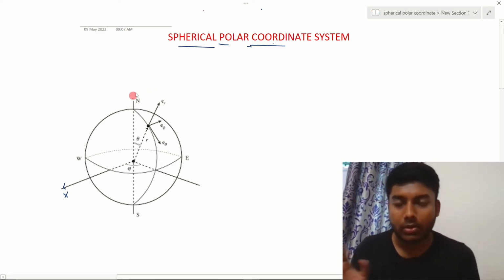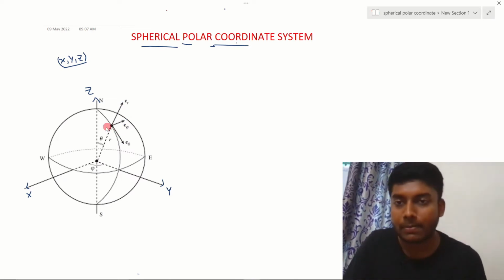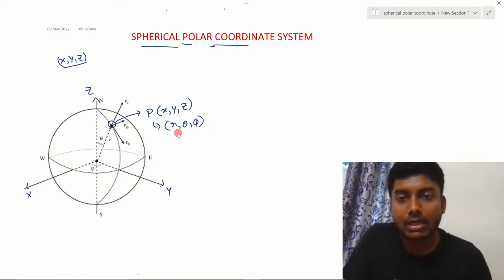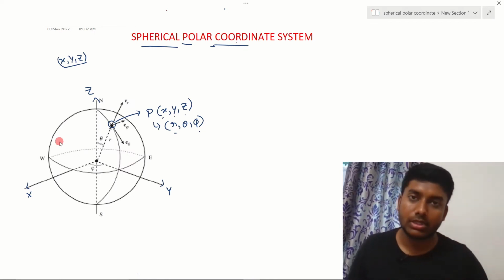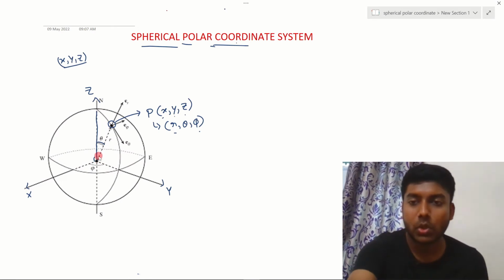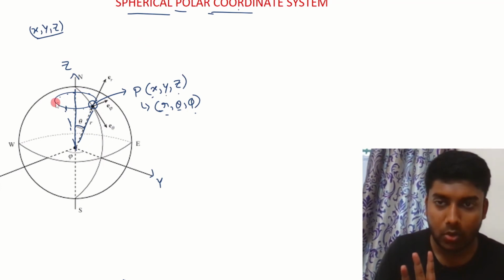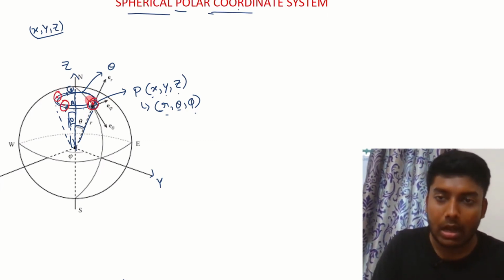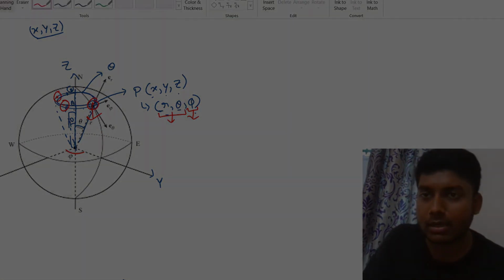Spherical polar coordinate system| Visualize the spherical coordinate system part-1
Here I have explained the concept of spherical polar coordinate system with proper visualization
🌸Another videos👇